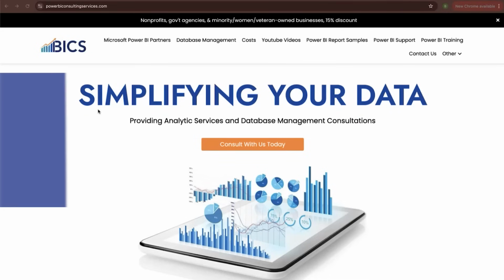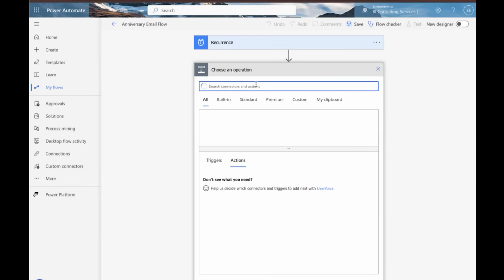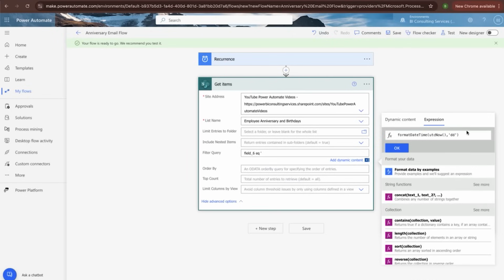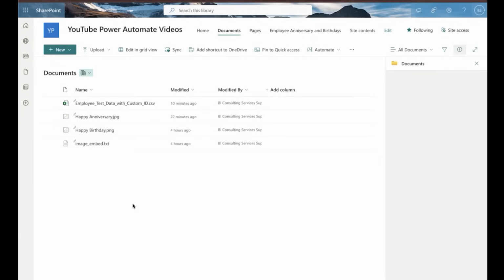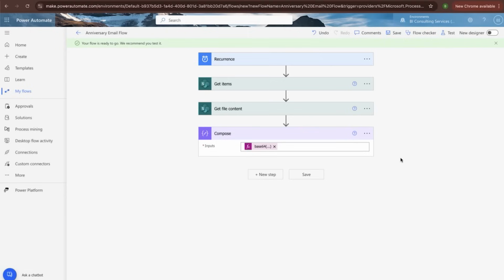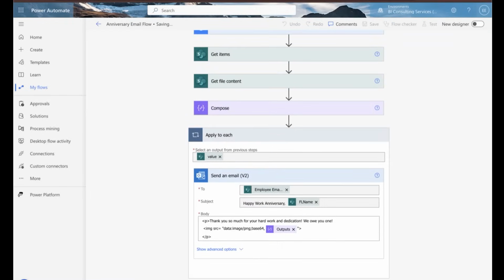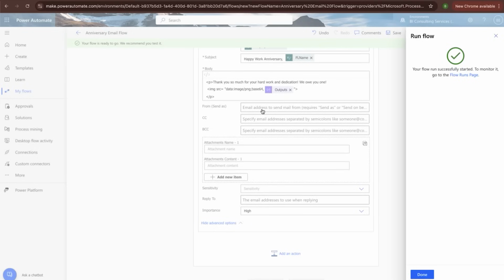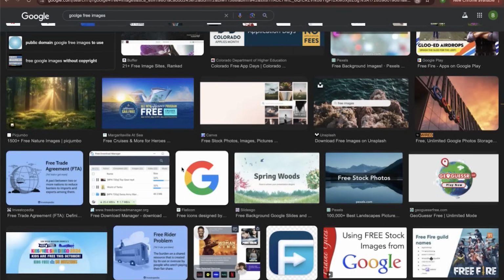Automation Made Simple: Power Automate for Business Emails (Anniversary Case Study)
Learn how to automate emails with embedded images using Microsoft Power Automate! In this step-by-step tutorial, we'll walk through creating a Power Automate flow to send automatic email notifications for employee anniversaries or birthdays, complete with embedded images. Whether you're managing employee recognition or other business processes, this tutorial will show you how to set up scheduled flows, work with SharePoint lists, format date fields, and troubleshoot image display issues.

📌 In this video, you will learn:

How to create a SharePoint list for tracking employee anniversaries and birthdays
Setting up a scheduled flow in Power Automate
How to fetch items from SharePoint and apply filters
Embedding images in emails using Base64 encoding
Troubleshooting common issues with image size and formatting
Sending personalized email notifications with employee names and images

0:00 - Introduction to Automated Emails with Embedded Images
0:15 - Use Case: Employee Anniversary or Birthday Emails
0:45 - Preparing the Excel File and SharePoint List
1:30 - Creating a New List in SharePoint
2:10 - Power Automate Flow: Overview
2:40 - Setting Up a Scheduled Flow
3:15 - Adding Steps to Get Items from SharePoint
4:05 - Filtering by Anniversary Day and Month
5:30 - Finding the Field IDs in SharePoint
7:00 - Formatting the Date Expression
8:20 - Working with Anniversary Month Field
9:40 - Fetching File Content for the Email
10:25 - Selecting the Correct Image Size for the Email
11:15 - Troubleshooting Image Display Issues
12:30 - Composing Base64 Expression for Image Display
13:30 - Sending an Email with Embedded Images
14:30 - HTML Code for Embedding Images in Emails
15:30 - Testing the Flow
16:40 - Fixing Errors in the Flow (Field Reference Issue)
17:50 - Final Test: Email Sent Successfully
18:30 - Alternative Approach: Using Publicly Available Images
20:00 - Final Thoughts and Conclusion